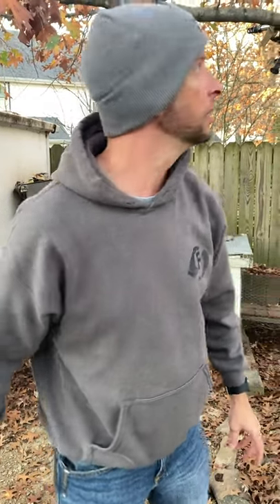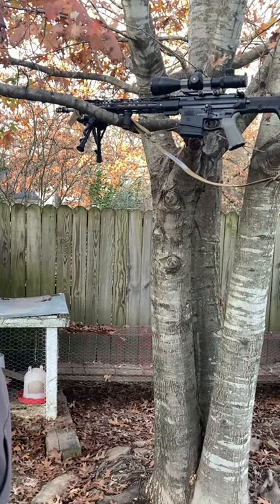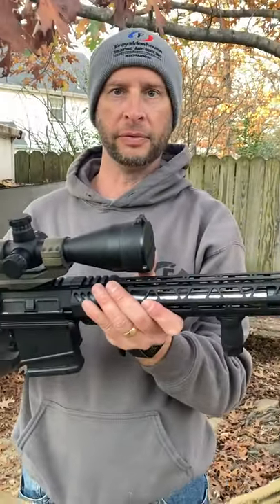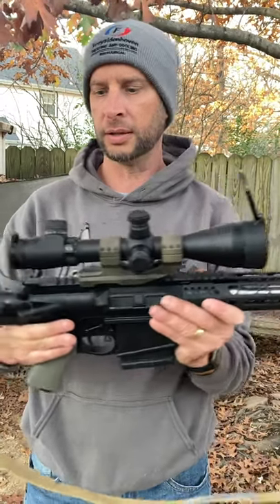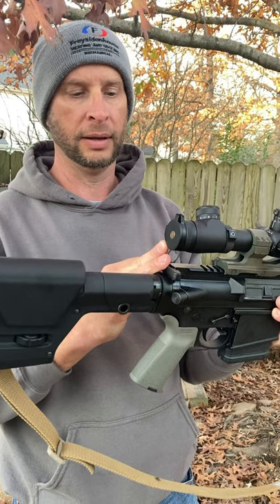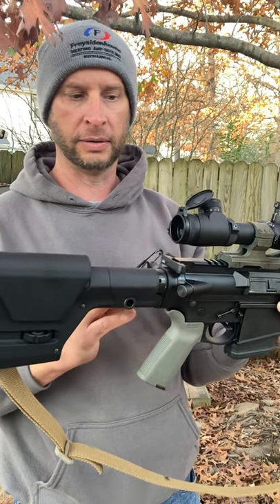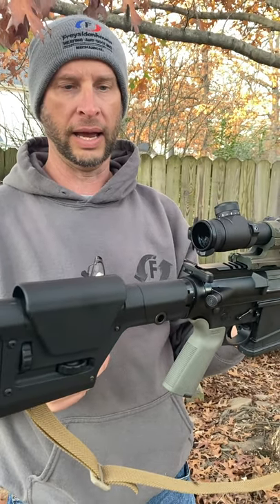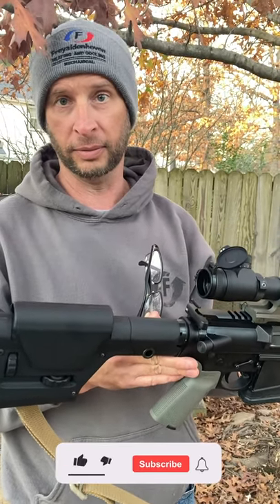Lens Covers - Which is better?